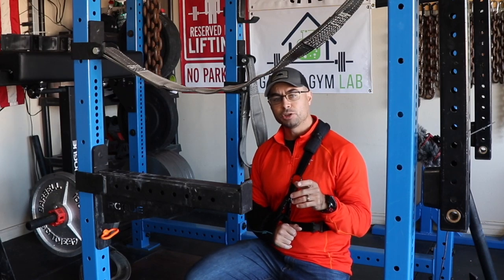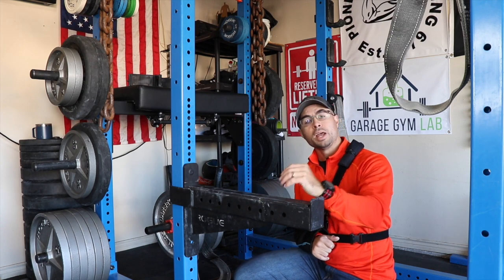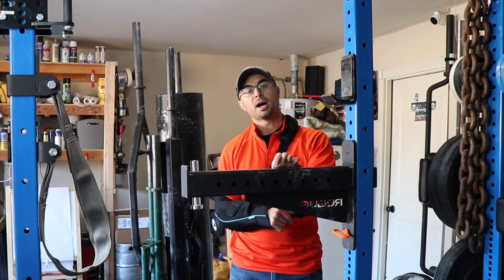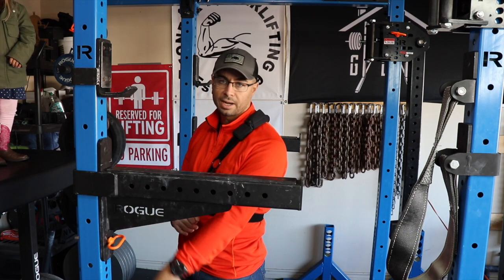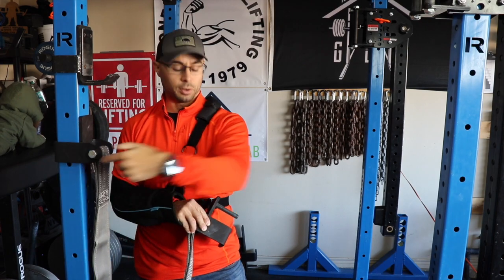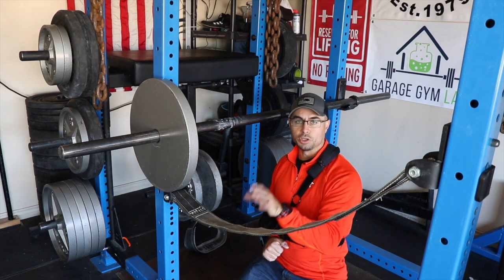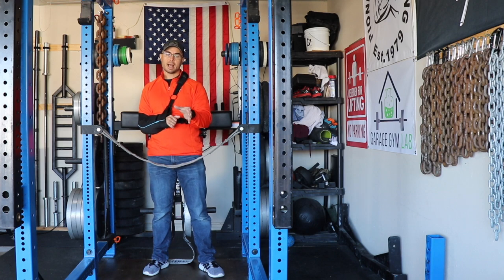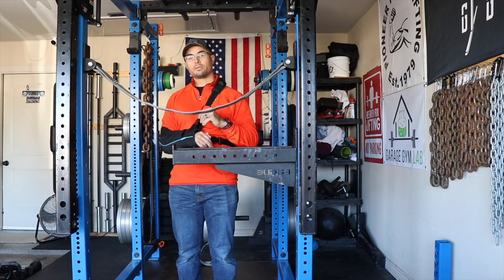Rogue Monster Lite Safety Equipment | Spotter Arms | Strap Safeties | Gym Equipment Review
In this video I review the SAML-24 Spotter arms and the Monster Lite strap safety system.

Do yourself a favor and try some Strike Force Energy.  It has 160 mg of caffeine per packet of liquid awesomeness and is what I use as a pre-workout!  Just add the liquid in the packet to whatever you're drinking and you are on your way!